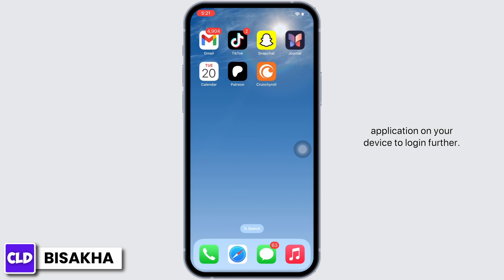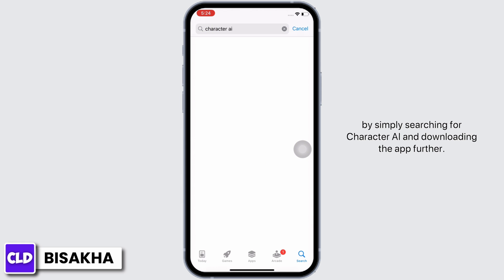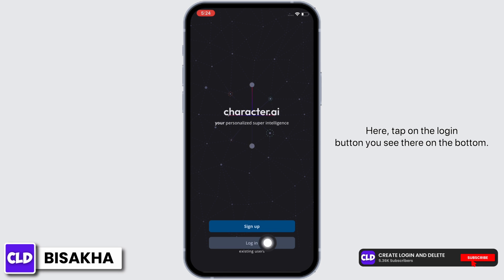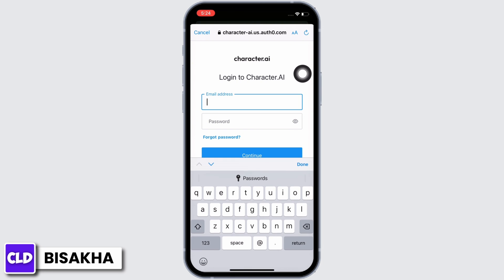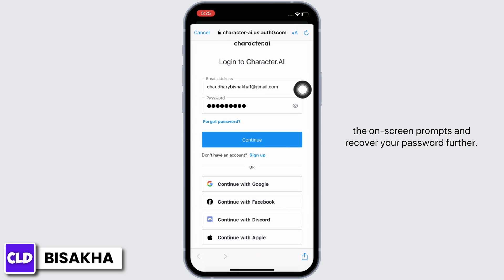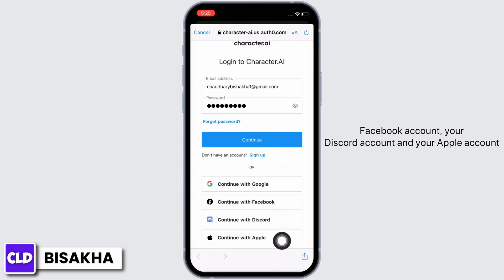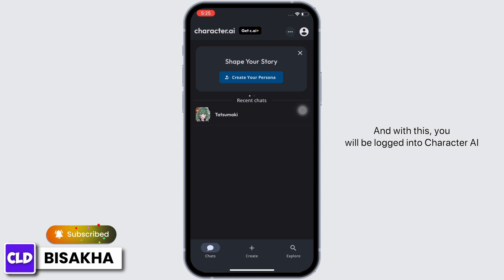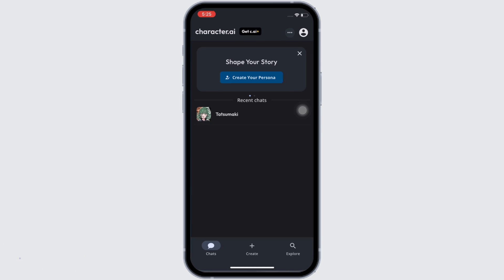How To Login Character AI Account 2024 | Character AI Sign In (FULL GUIDE)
Tutorial On How To Login Character AI Account 2024.

Welcome to Create Login And Delete! Are you ready to explore the world of Character AI in 2024? Whether you’re using an iPhone or Android device, this guide will smoothly walk you through the login process for your Character AI account.

In this tutorial, we’ll cover:

How To Login Character AI Account 2024: A step-by-step guide on how to access your Character AI account in 2024. We'll ensure you can successfully sign in and start interacting with AI characters effortlessly. (0:00 - 0:30)

How to Login Character AI Account on iPhone: Specific instructions for iPhone users, focusing on how to log into your Character AI account via the iOS platform, including any app-related tips. (0:31 - 1:00)

How to Login Character AI Account on Android: Guidance for Android users on accessing their Character AI account. We'll cover everything from downloading the app to successfully signing in. (1:01 - 1:30)

🔗 Need further assistance or have questions about logging into Character AI?

📱 Timestamps:

0:00 - Introduction to Logging Into Character AI
0:30 - Login Instructions for iPhone Users
1:00 - How to Access Character AI on Android Devices